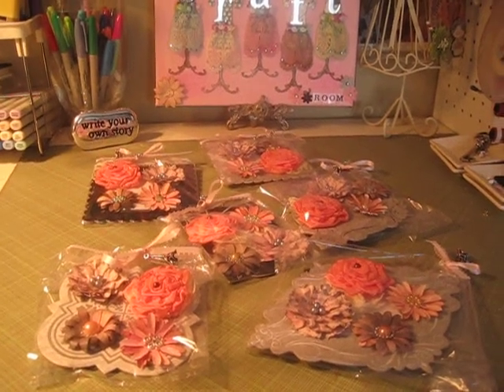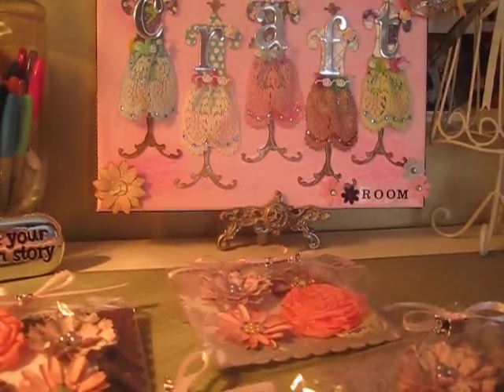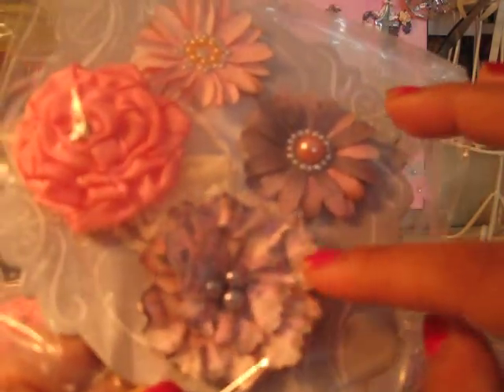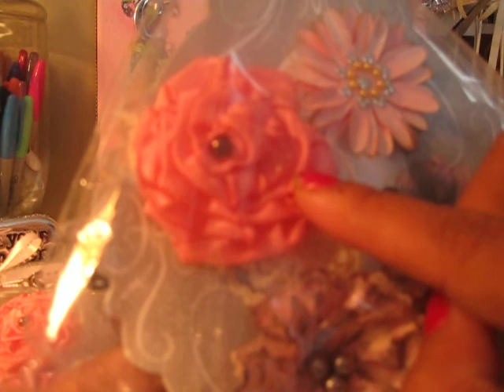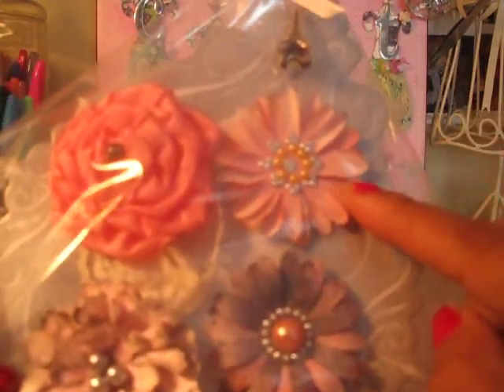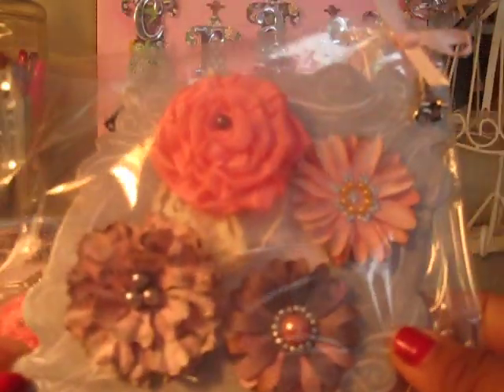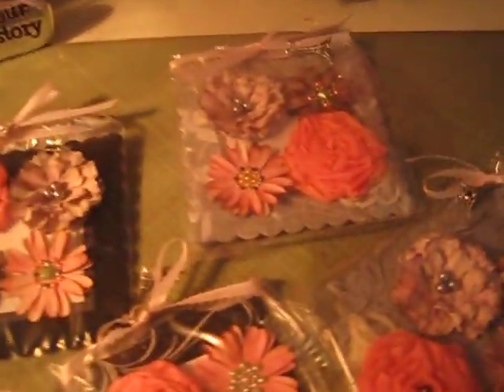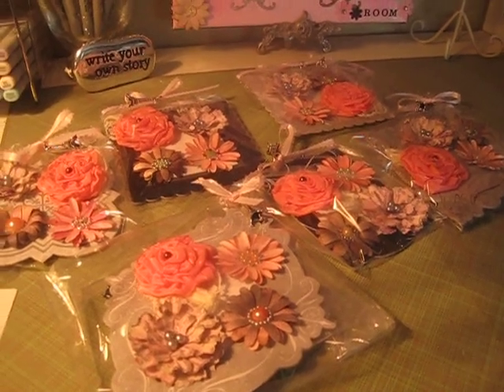Your Paper Pantry September Flower Swap "Shabby Chic"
Here are the flowers I made for YPP September Swap.  TFW